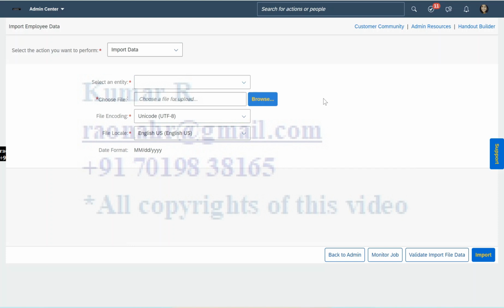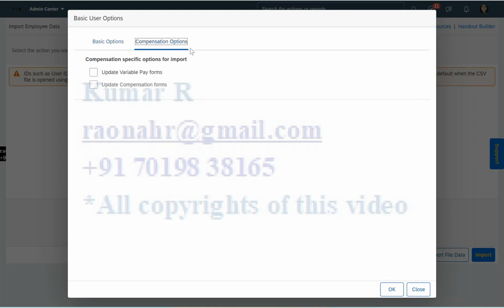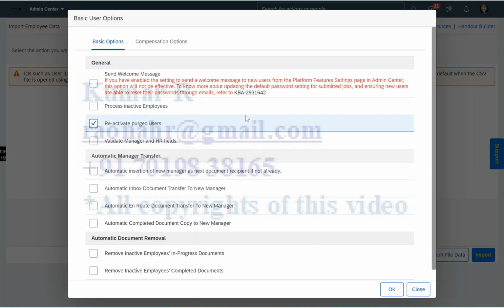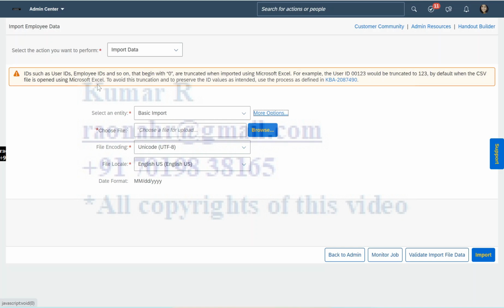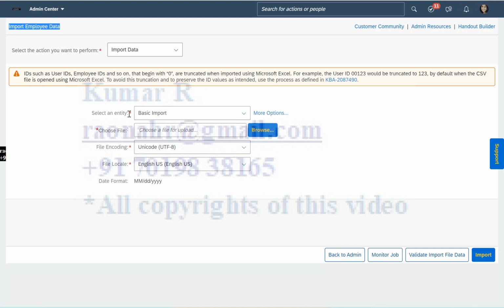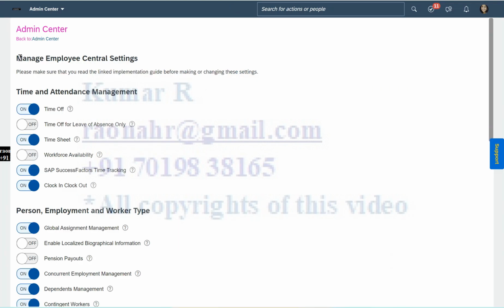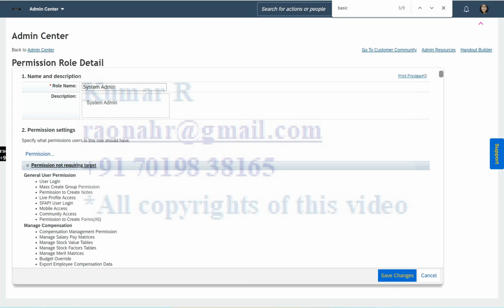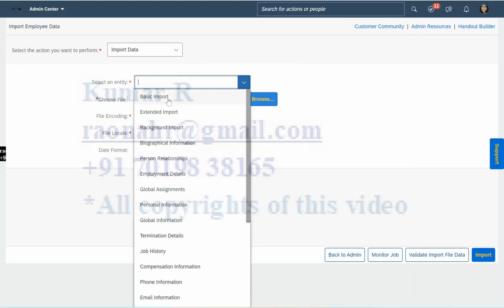Basic Import important features - SAP SuccessFactors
SuccessFactors Training, Employee Central Training, Training, EC Training, Core EC Training, SAP SF Training.